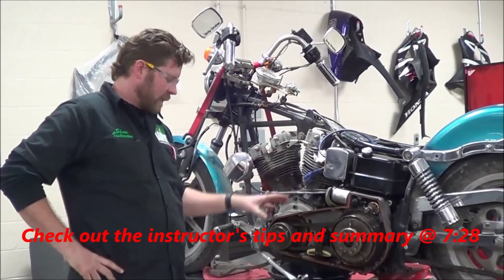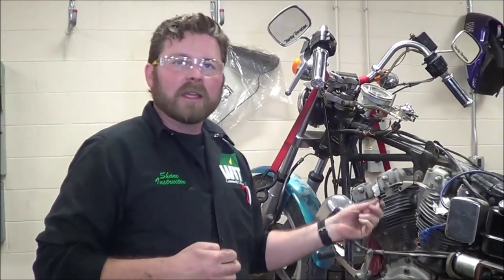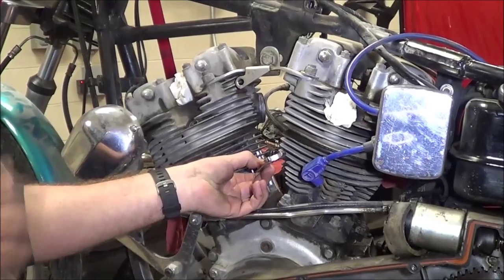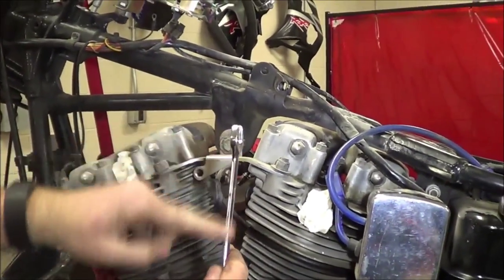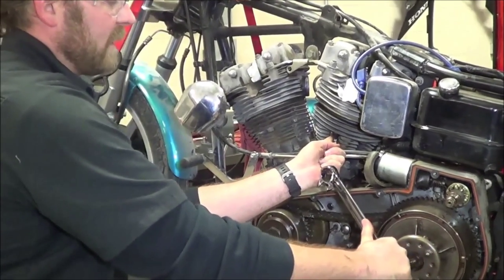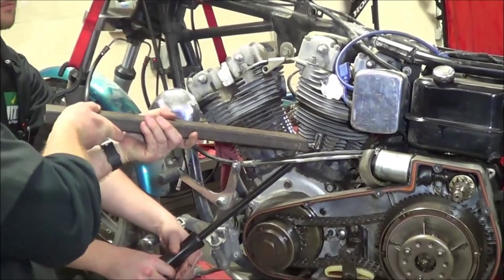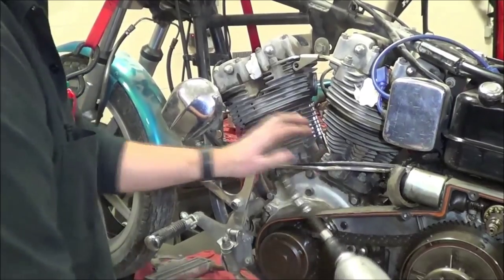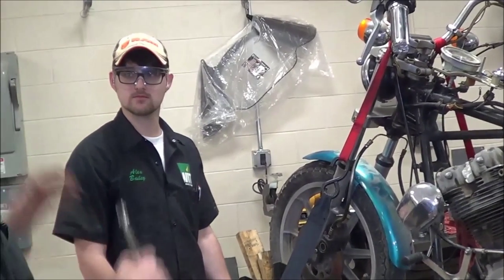EM Series: How to remove a stubborn bolt seized stuck Shovelhead head bolt stuck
Tips for removing stubborn fasteners that are seized or over tightened are demonstrated. We had a seized cylinder head bolt on a Harley Davidson engine we are rebuilding. This was a Shovelhead but the tips will work for many applications.